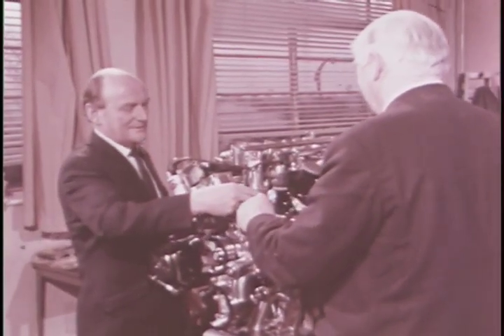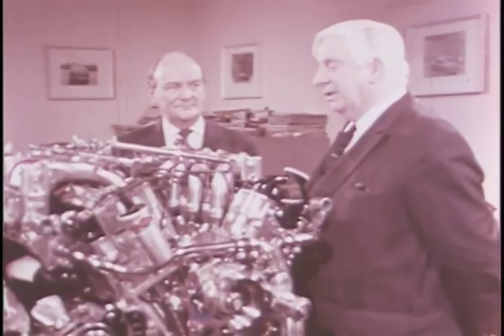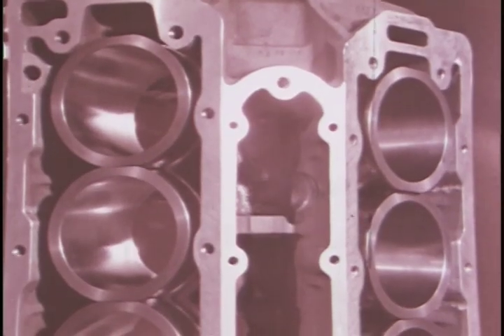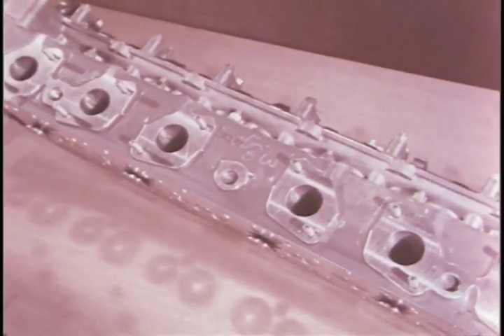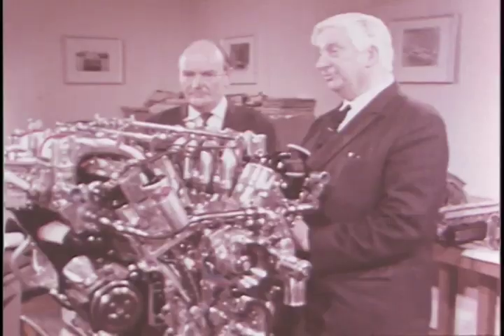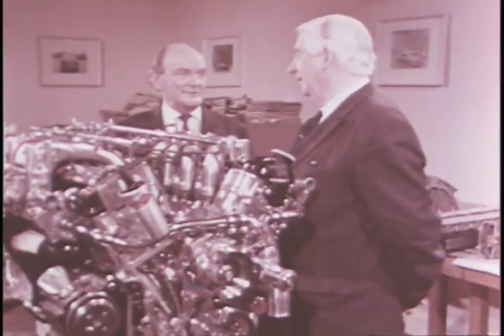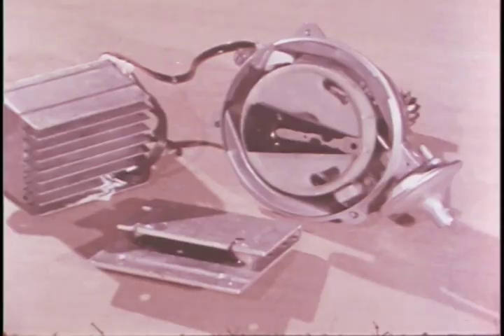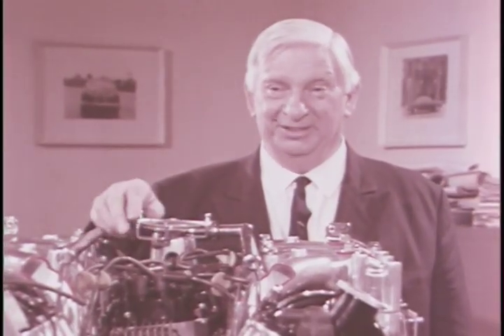Jaguar V12 Engine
Walter Hassan and Harry Mundy were responsible for the Coventry Climax engine for Jaguar and then developed the V12 engine. This was the power plant for luxurious power.

Ref: S041